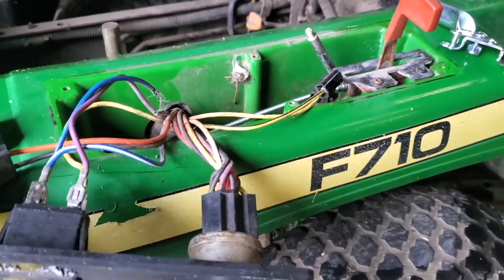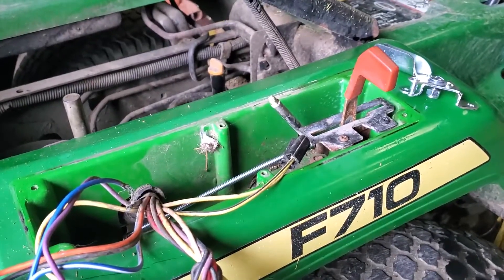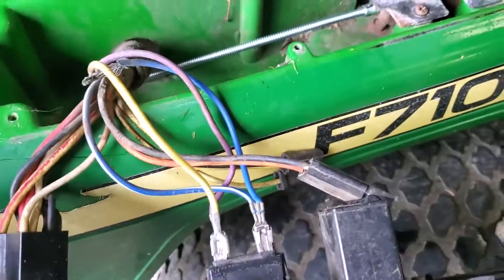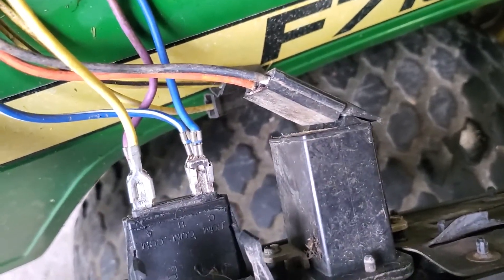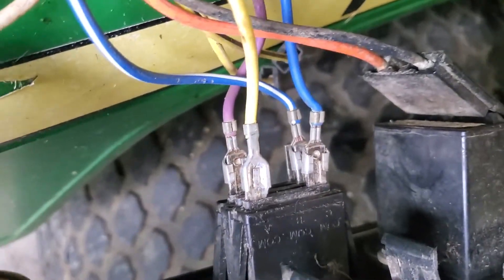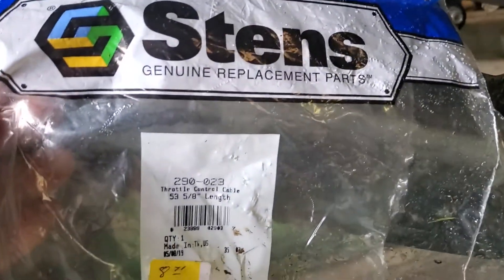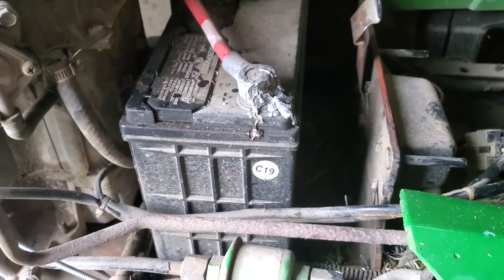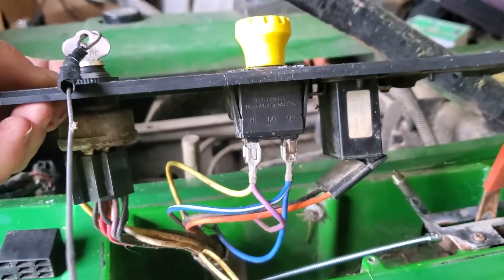John Deere F710 PTO wiring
PTO switch disconnected and did not note which wires went to each post.  Video of the correct location of each wire and color code.